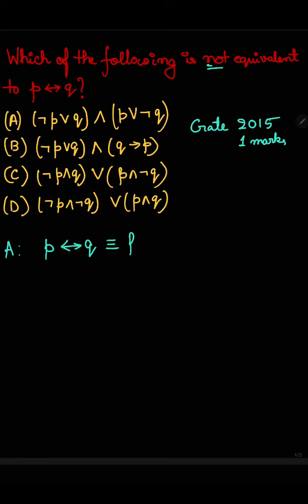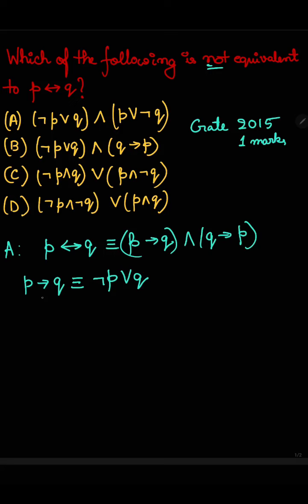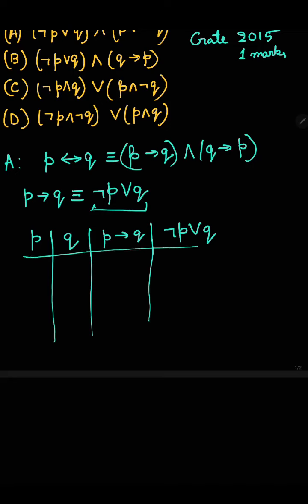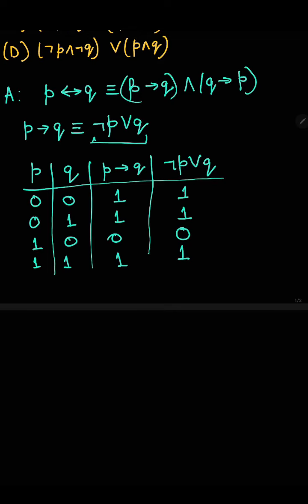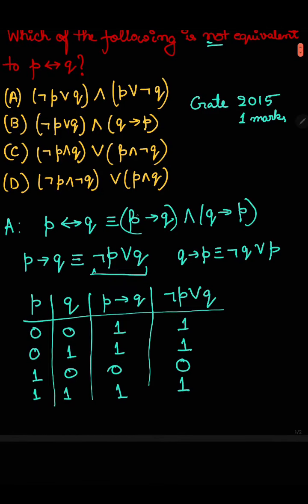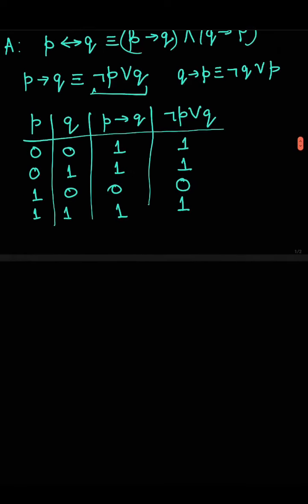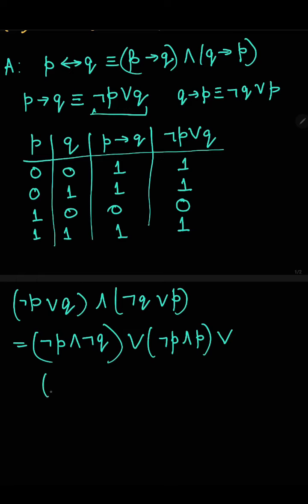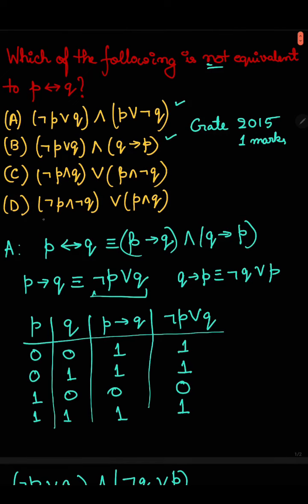Gate CS 2015 Paper 1 Solution for Boolean Algebra Problem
# Gate 2015
# Gate 2023
# Gate
# Gate CS Solutions